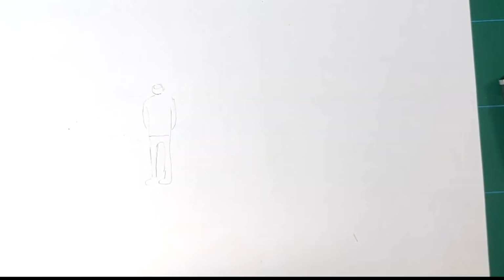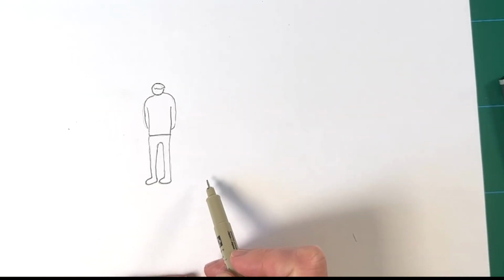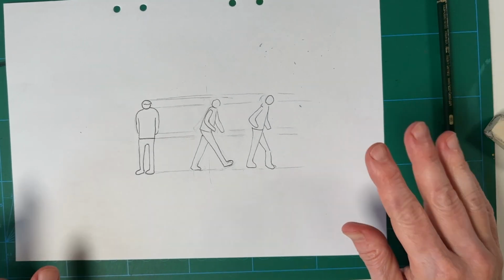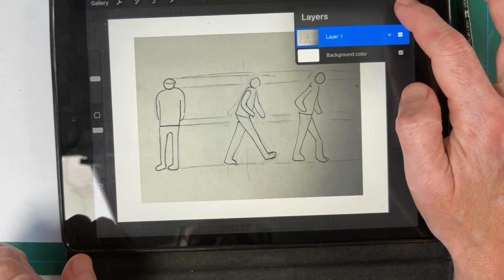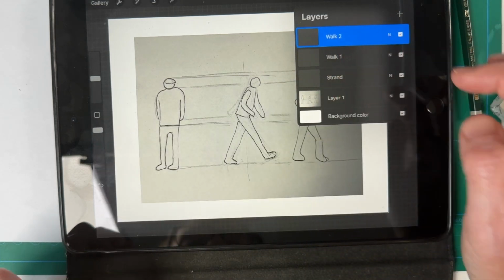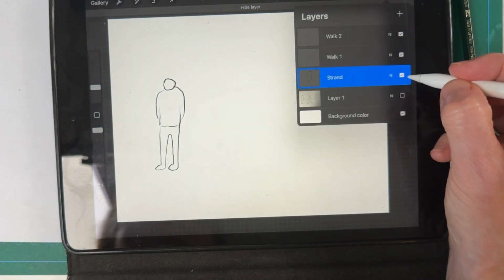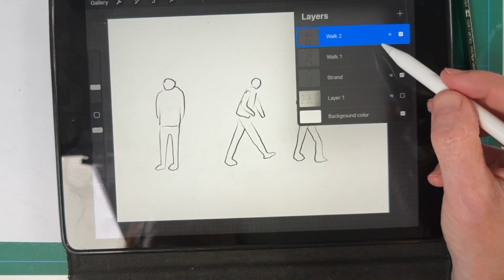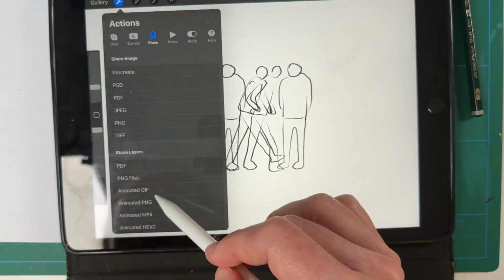Draw a Person from the Side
Learn how to draw a simple character in both front and side views with this step-by-step animation tutorial! We’ll start by sketching a basic person from the front, covering the essential shapes and proportions. Then, we’ll guide you through drawing the same character in a walking pose from the side view. Perfect for beginners, this tutorial makes it easy to create consistent character designs from different angles. Whether you're practicing your drawing skills or working on a small animation project, this video will help you get started!